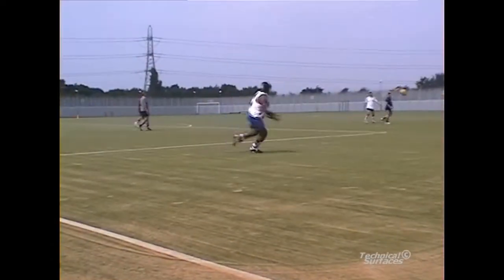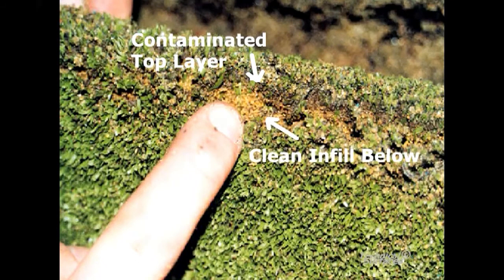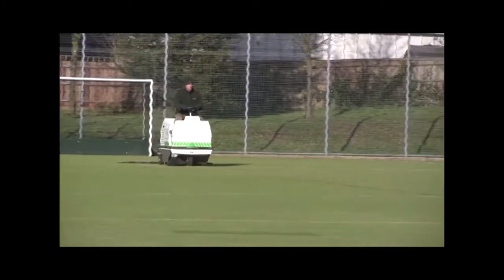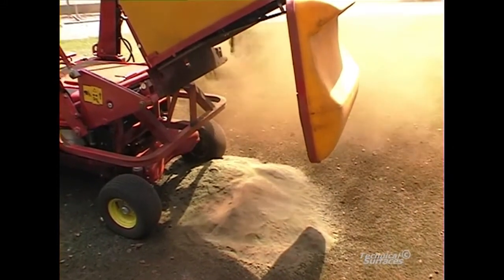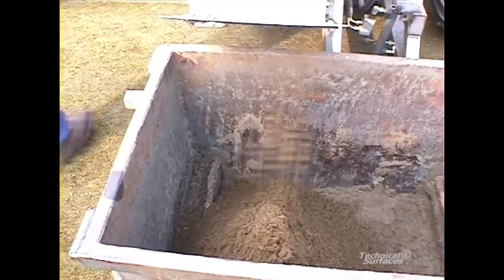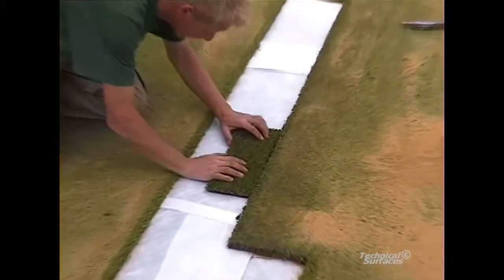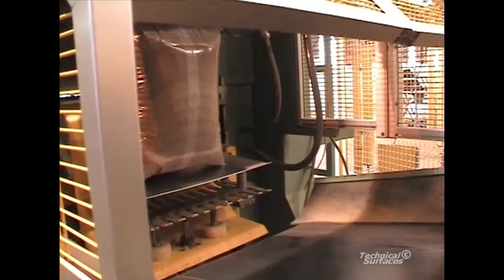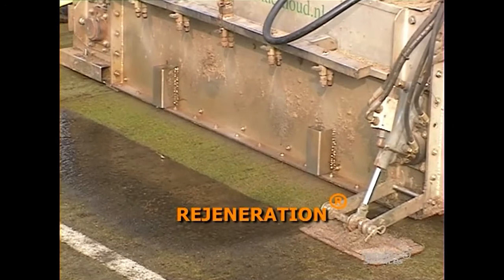Are Synthetic Surfaces Maintenance Free?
This short video explains why synthetic surfaces are not maintenance free and how to maintain them correctly.